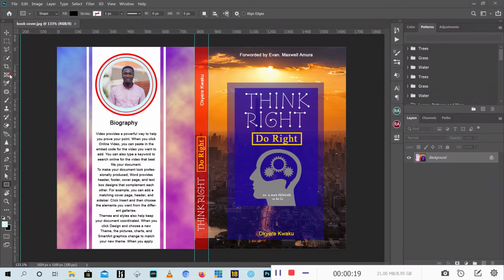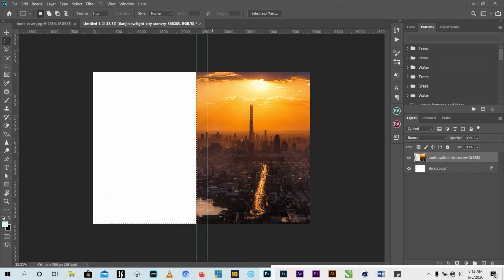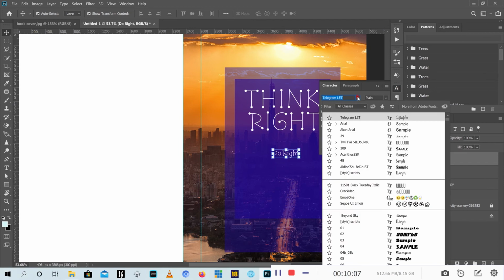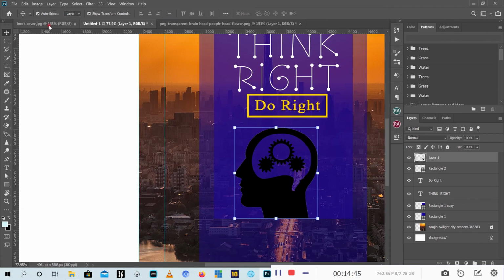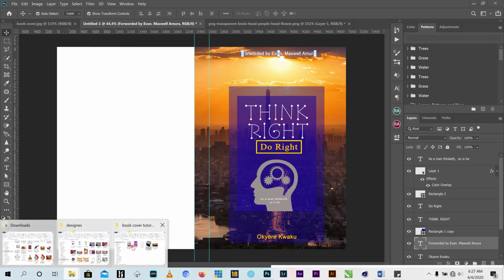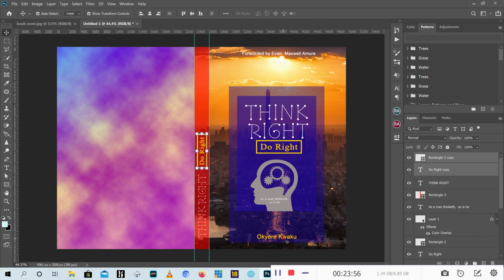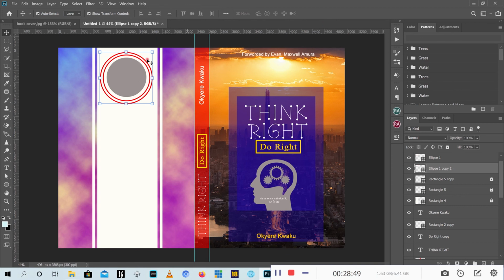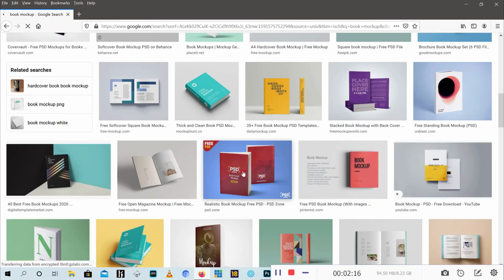How to design a Book cover full tutorial with Adobe Photoshop CC